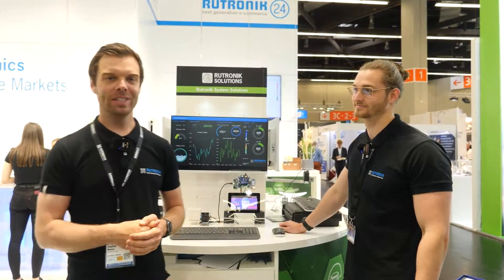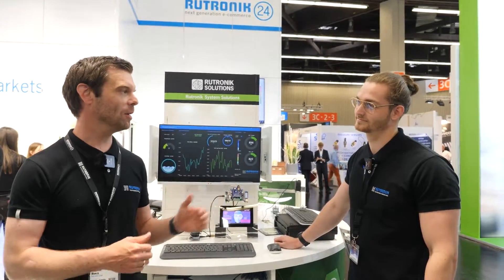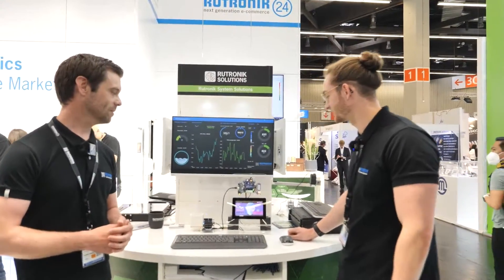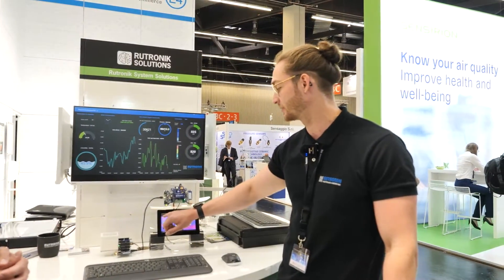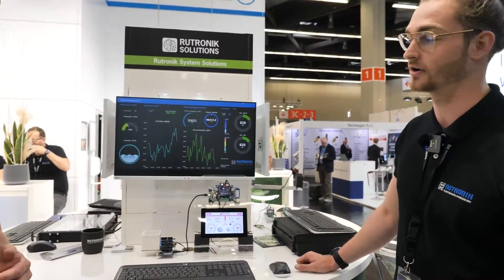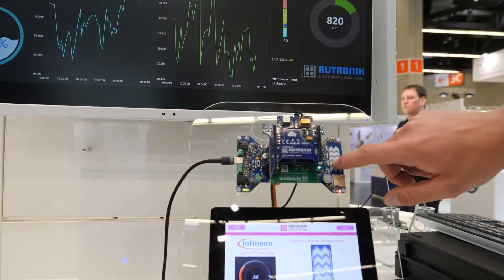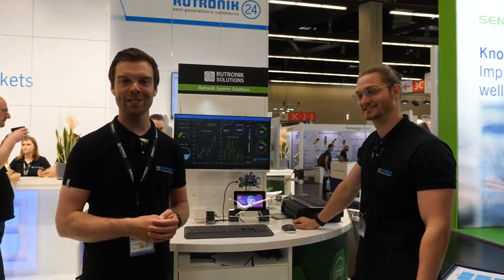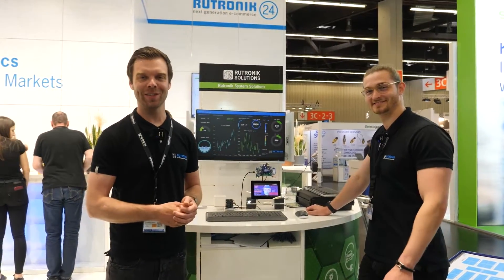Rutronik - Smart Innovation at Sensor+Test 2022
Rutronik was also at Sensor und Test this year. Here you can see a presentation where we combined several of our boards.

Are you looking for a new job?